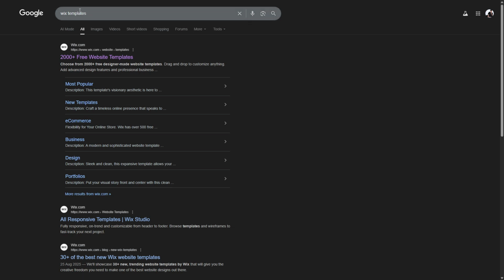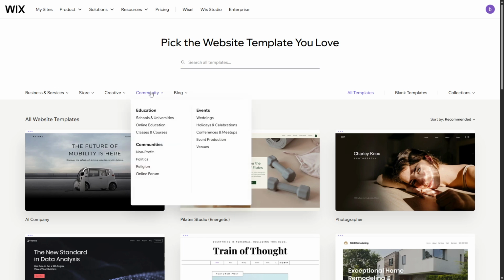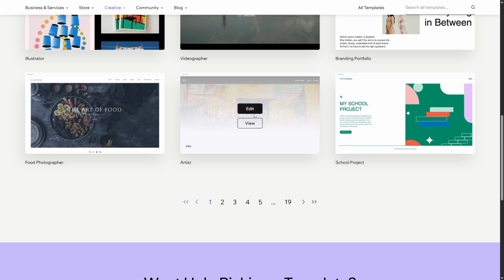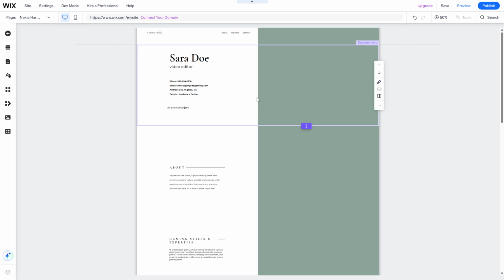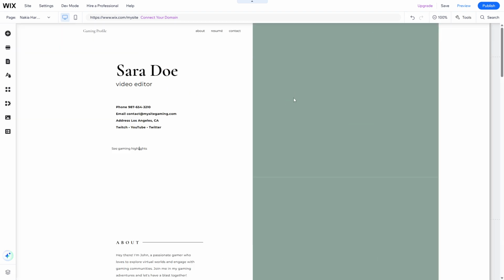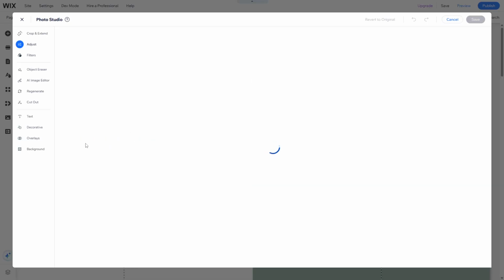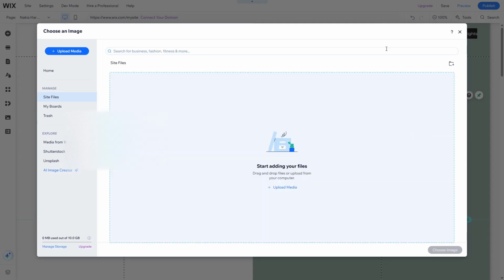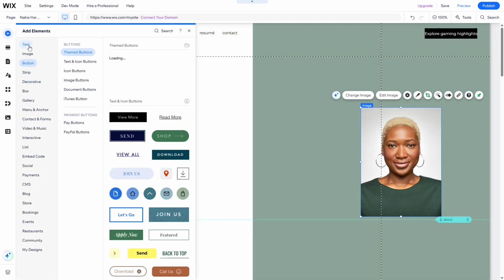How to Use Wix to Make a Portfolio Website (FULL 2026 GUIDE)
How to Use Wix to Make a Portfolio Website (FULL 2025 GUIDE)